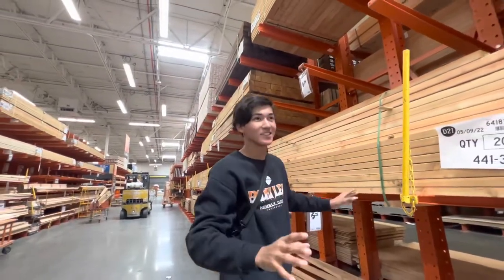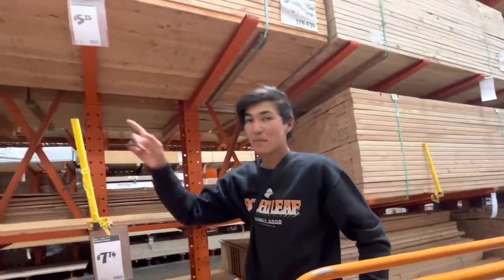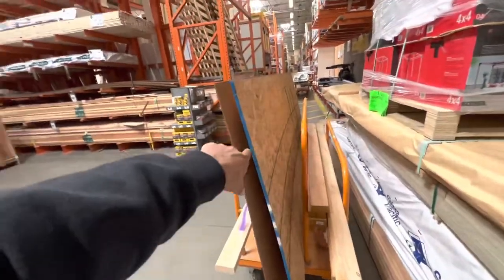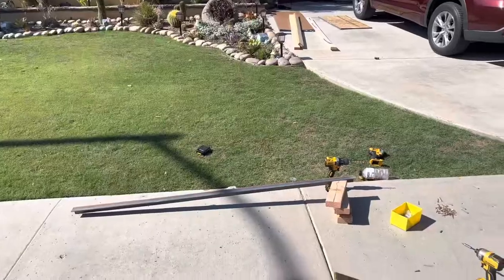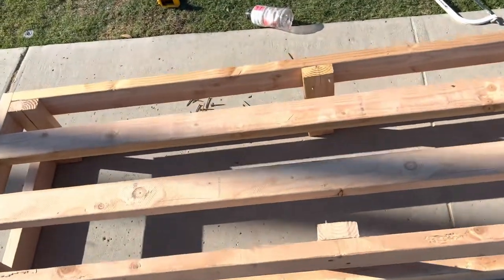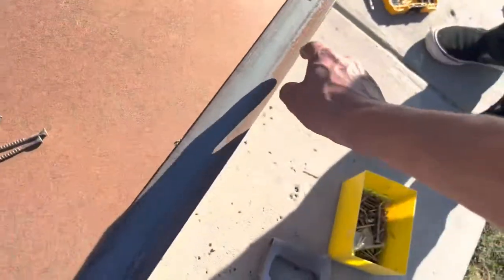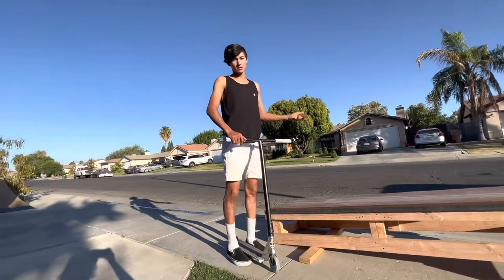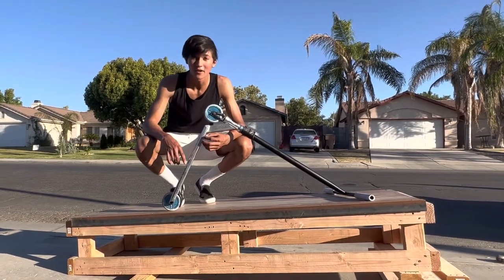DIY SKATE LEDGE BUILD